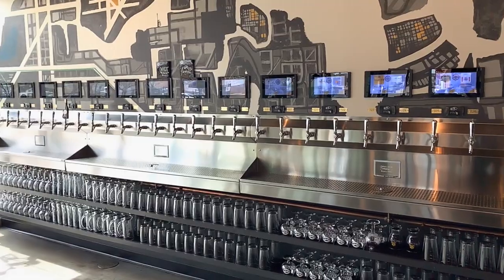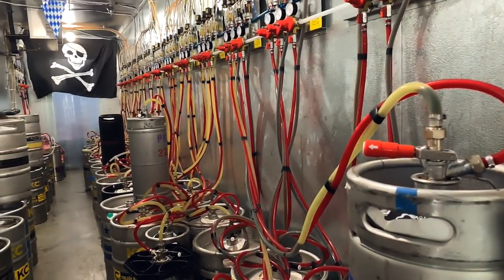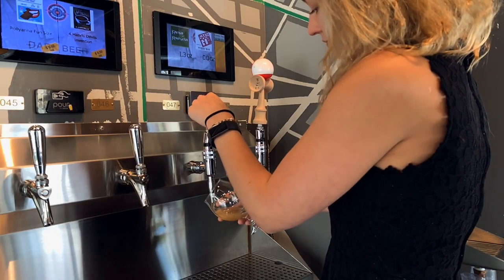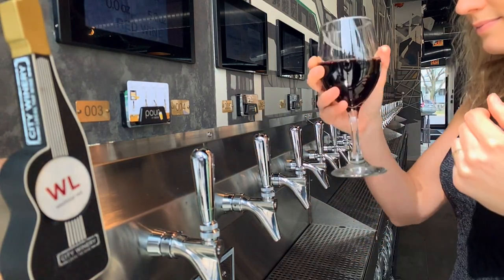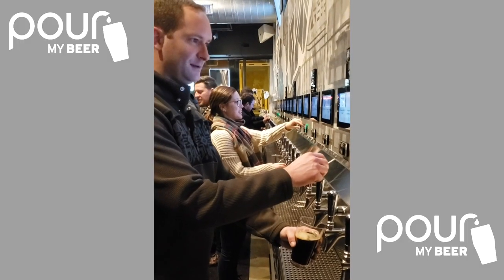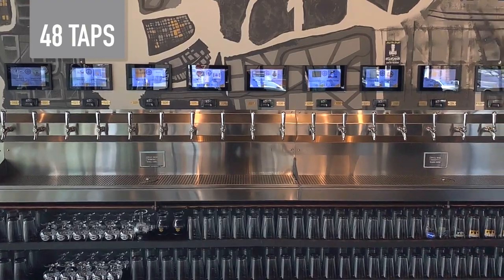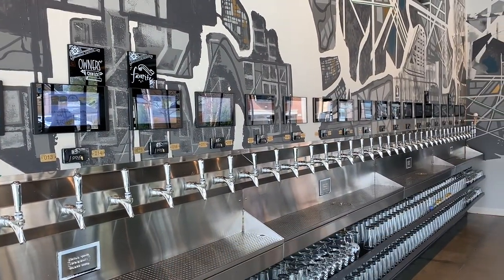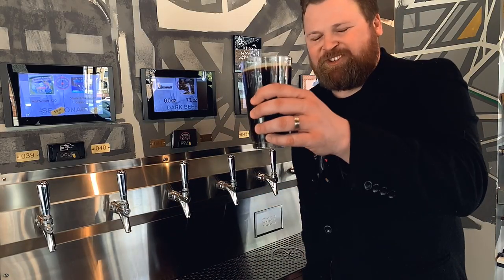Navigator Taproom Beer Wall Testimonial & Case Study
Navigator Taproom better serves its customers with their 48 taps - filled with beer, wine, cider, sake, cocktails and more. Beer-fest every day!

With custom screens and software integrated to Navigator's POS system, there's a seamless technological experience for customers.